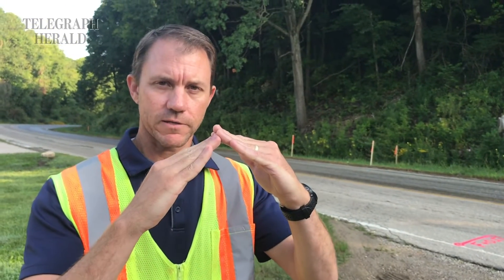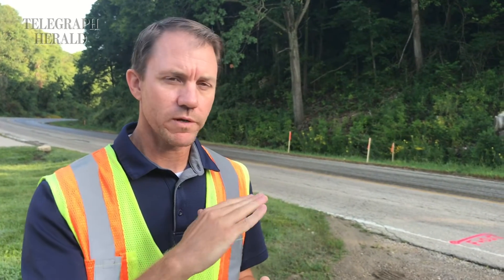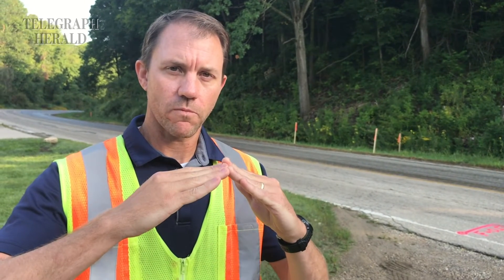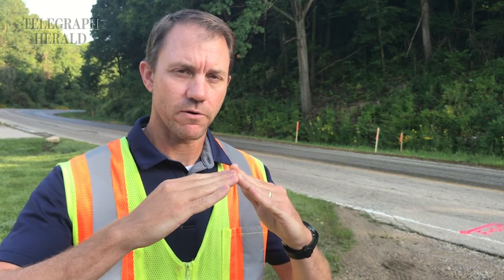Hales Mill Road improvements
Dubuque County's county engineer, Anthony Bardgett, discusses planned efforts to improve safety along a stretch of Hales Mill Road.